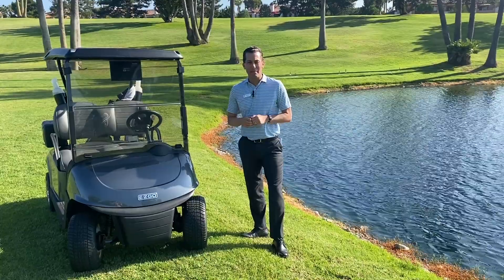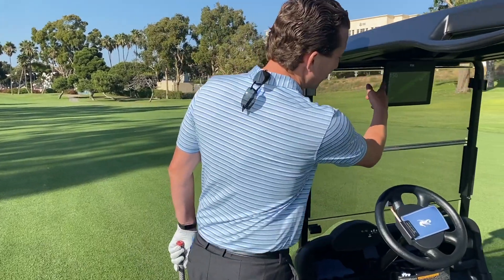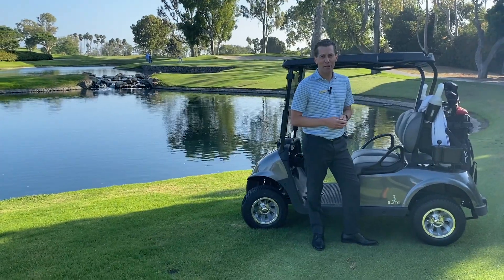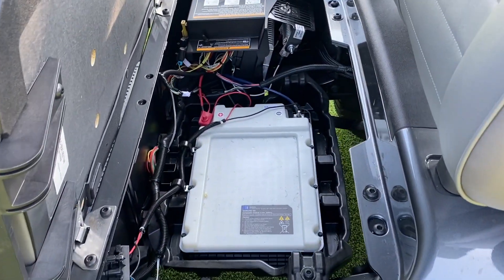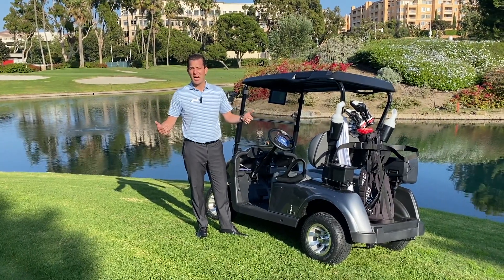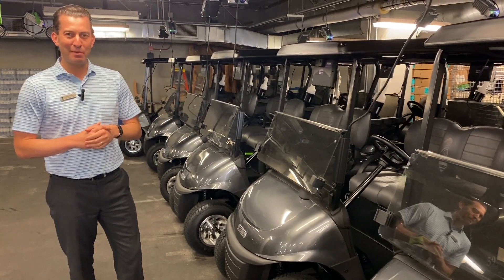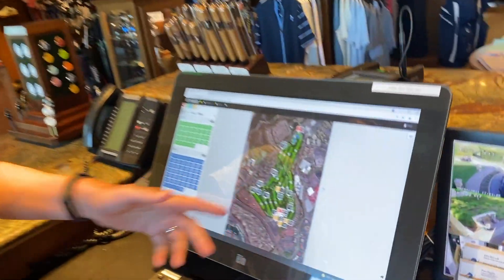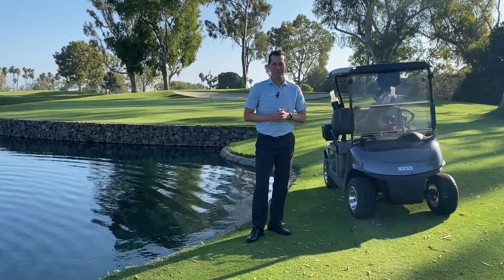Monday Minute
Carts